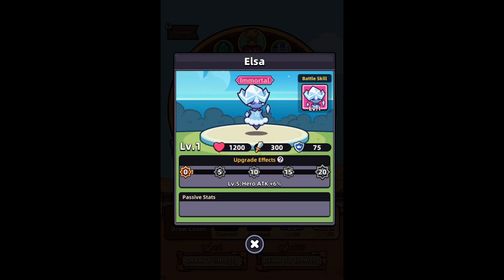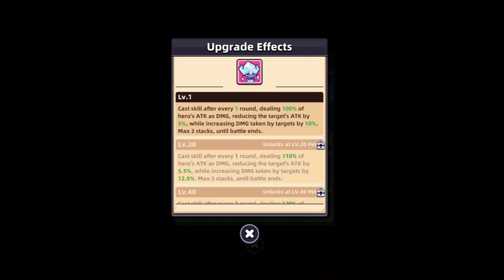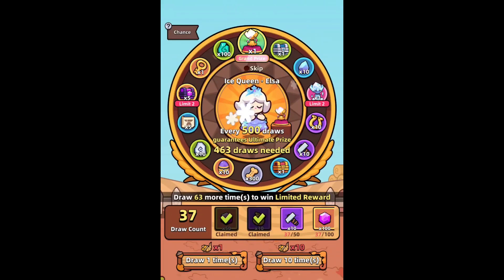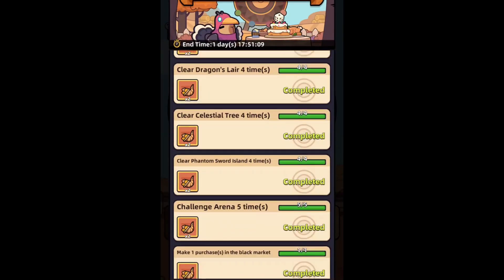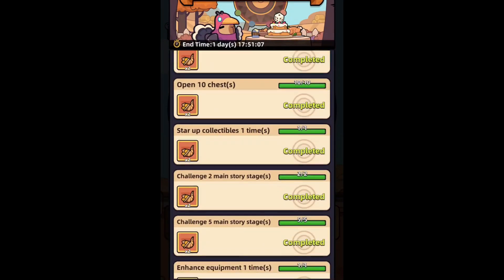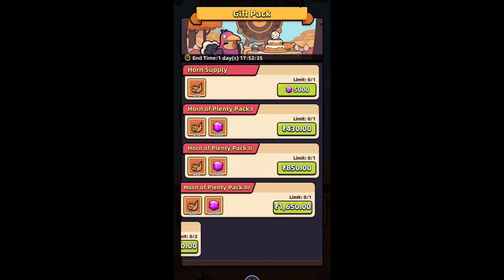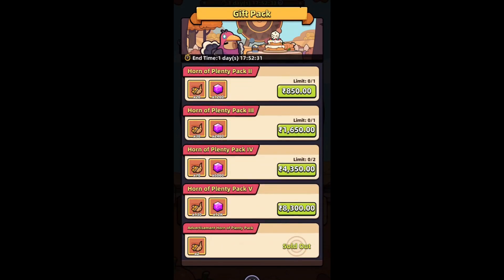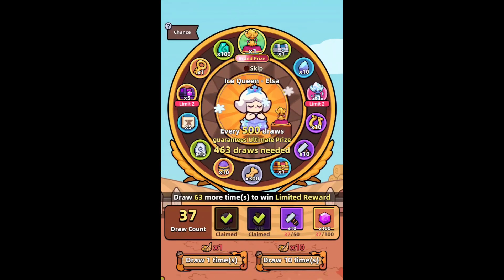How To Get Elsa In Capybara Go (Immortal Pet)!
In this video i will show you How To Get Elsa In Capybara Go. Ice Queen Elsa is an Immortal tier Pet. At level 1 of her Battle Skill, she casts her skill after every 1 round, dealing 100% of hero's ATK as DMG, reducing the target's ATK by 5%, while increasing DMG taken by targets by 10%. Max 3 stacks, untill battle ends.